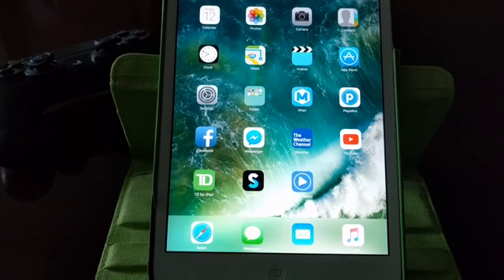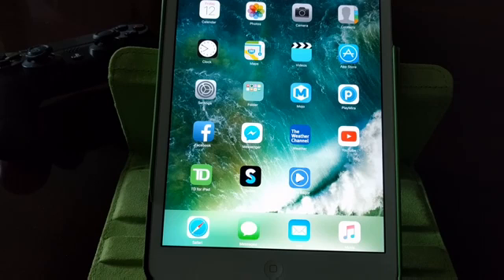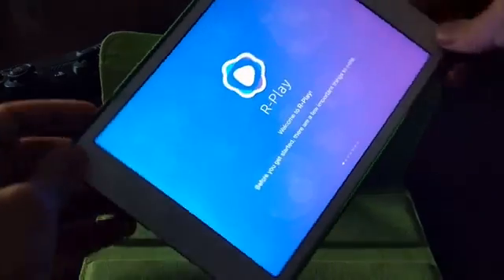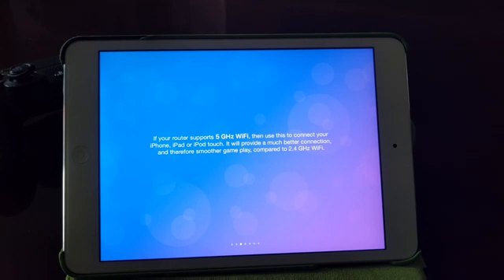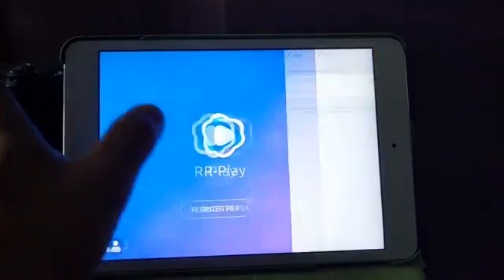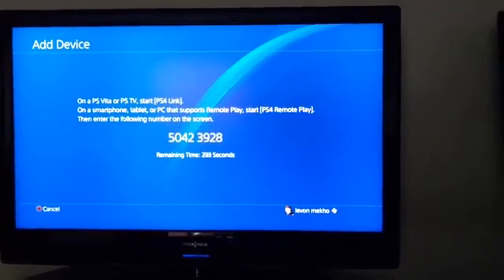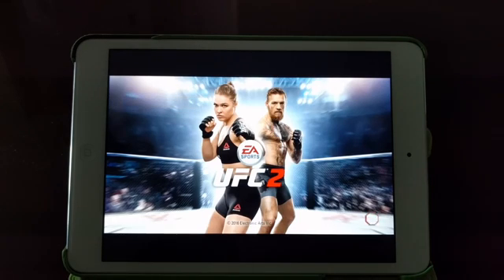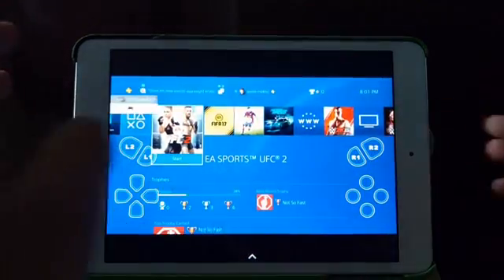PS4 Remote Play on iOS, Works with iPhone,iPad, and iPod (R Play)